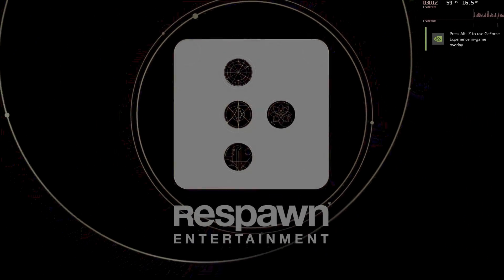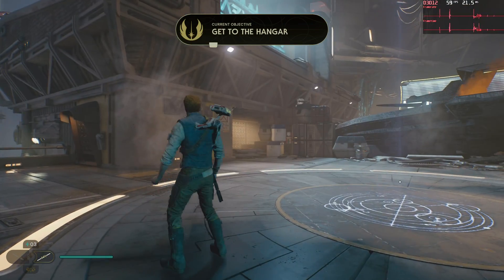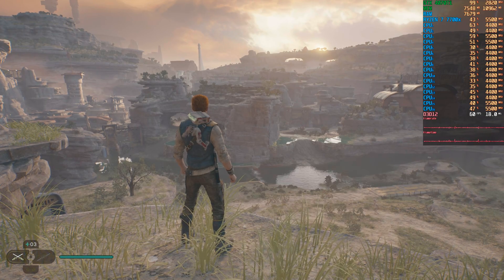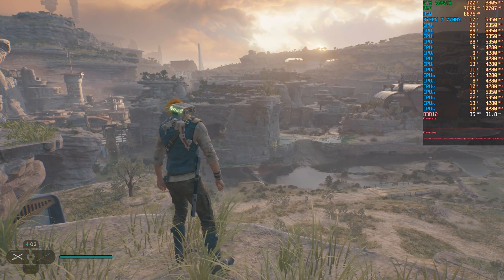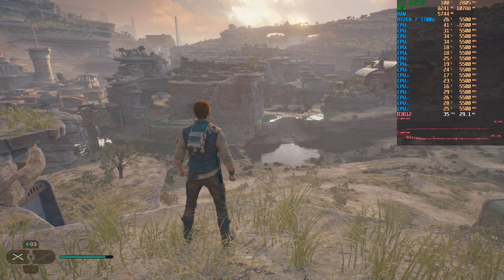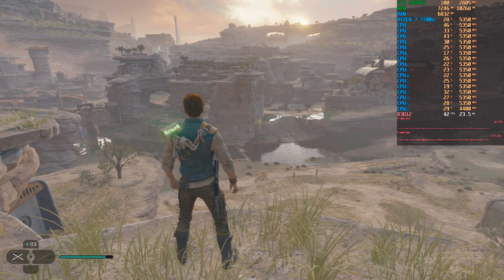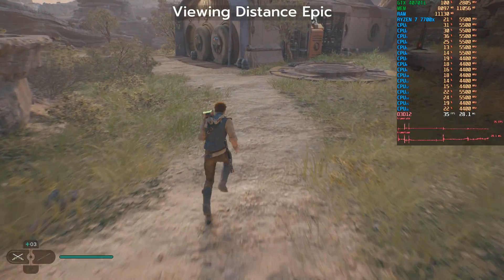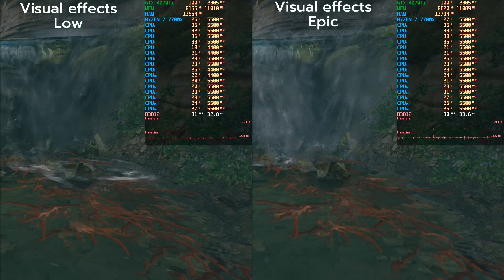Jedi Survivor Optimized settings for PC and white glitches fix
In this video we will have a look at Jedi Survivor's PC Graphical settings. We will compare FSR setting, check what graphical settings look best other than Epic to see if we can get a few extra FPS while still having the game look great.
Also we'll fix a white glitch issue.